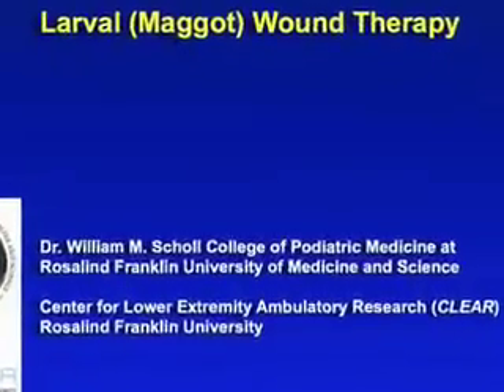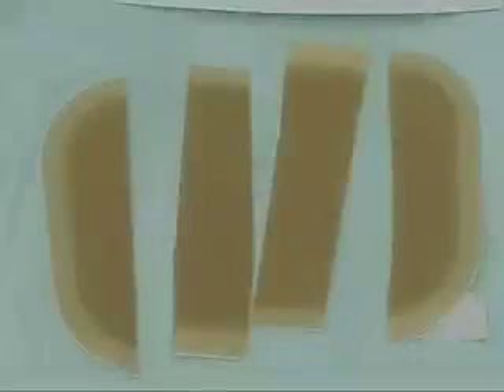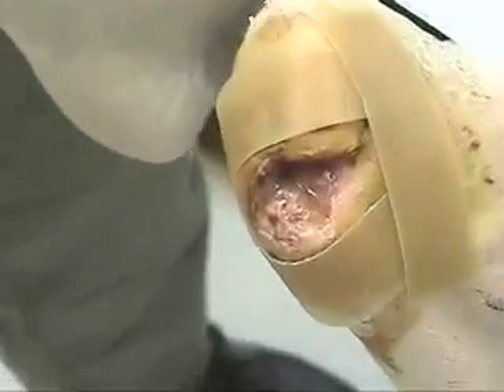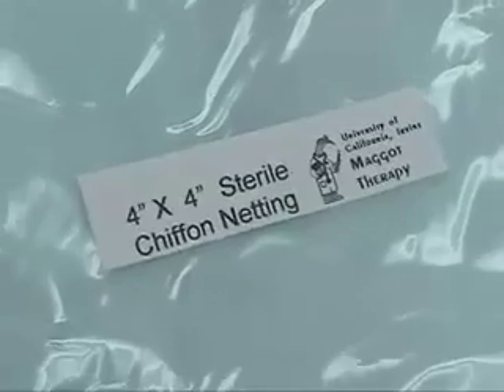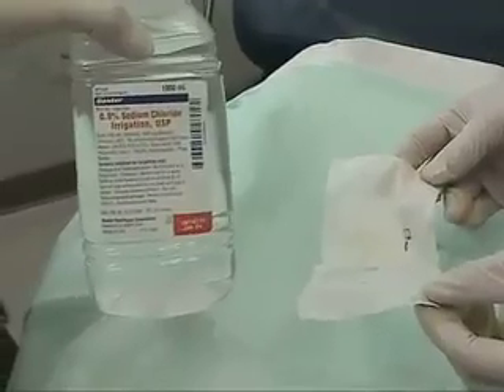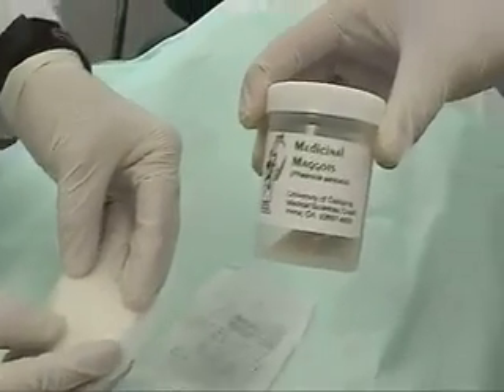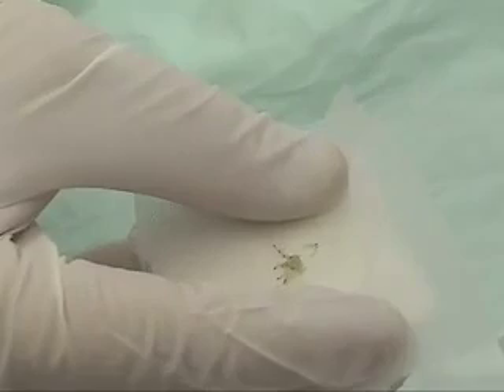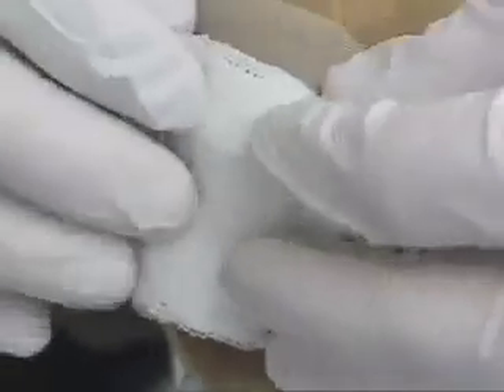Application of Maggots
Application of medicinal maggots to a wound